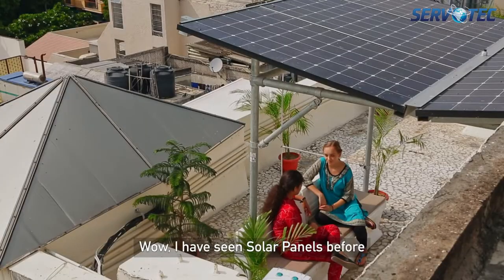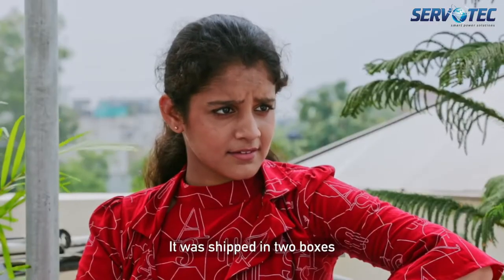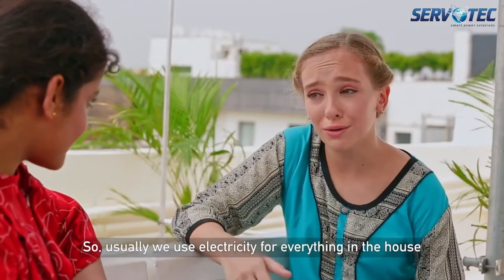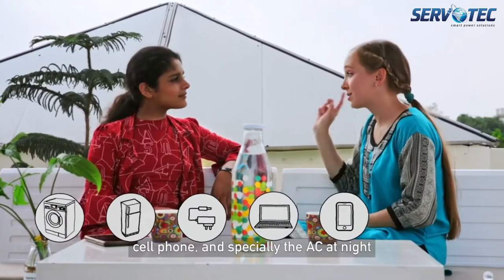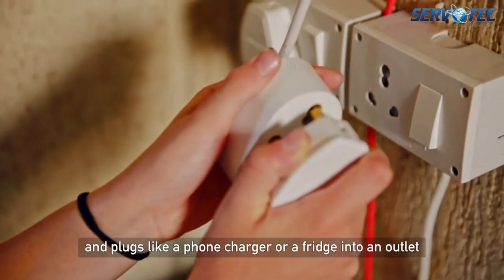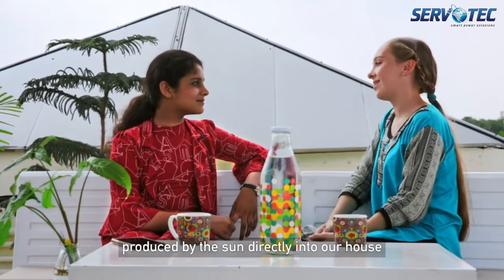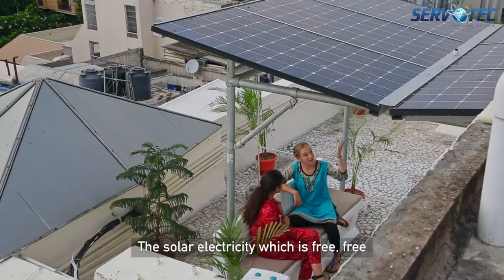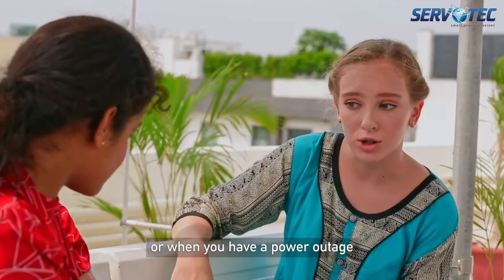Servotech 2KW PV PORT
PV Port is a standard plug-n-play grid interactive photovoltaic system having a system size of 2 kWp with battery storage designed for 100% self-consumption.

PV Port & Store is a standardised, portable 2 to 2.5 kWp PV system with electrical storage (lead-acid and Li-ion), to be mass produced for residential applications (UPS and AC load). The electrical storage will vary in capacity depending upon the application – ranging from 1 kWh lead-acid to 4.8 kWh Li-ion.

This video includes:
1. Portable Solar rooftop system
2. Maintenance in solar rooftop
3. life of solar rooftop
4. How to utilize solar energy
5. Call an engineer for repairing
6. Installation Process & Material Quality
7. Workmanship and timelines
8. Power Monitoring System using mobile
9. Real life Experience
10. Electrical Bill verification